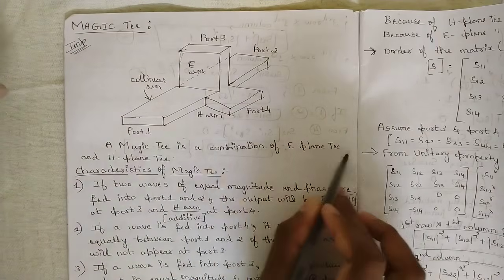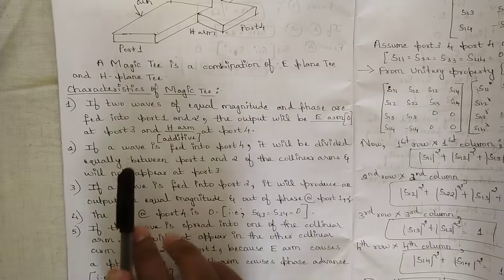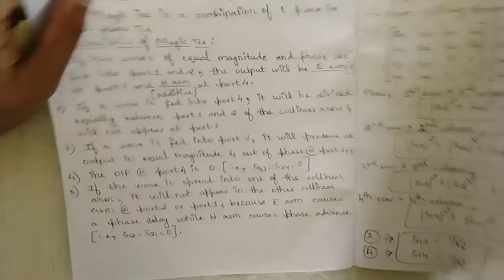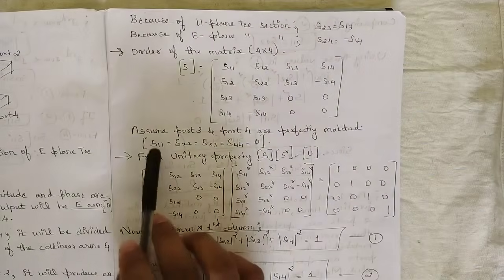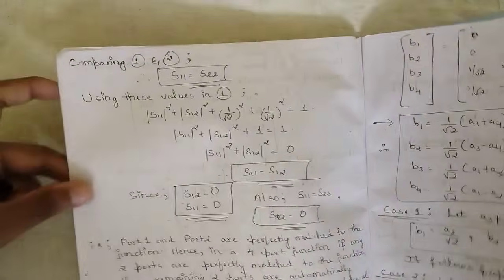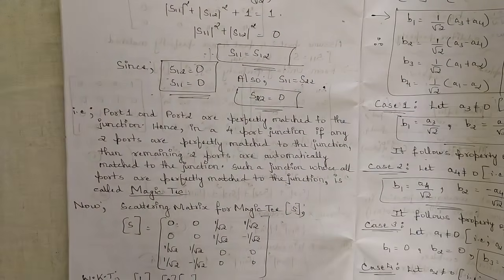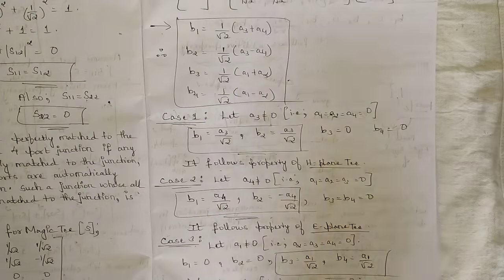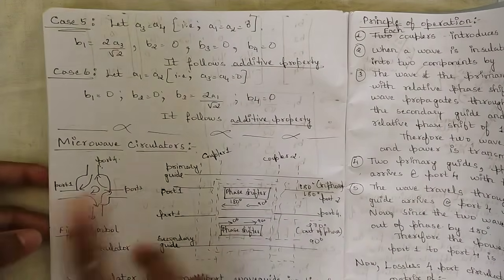MQP 1 4a, MQP 2 2c Explained Model Paper Solution Module 2 Microwave | 7th Sem ECE 2022 VTU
Time Stamps:

Microwave sources
Gunn diode operation
Transmission lines
Microstrip lines
Antenna basics
Radiation pattern
Horn antenna
Parabolic reflector antenna
Microstrip antennas